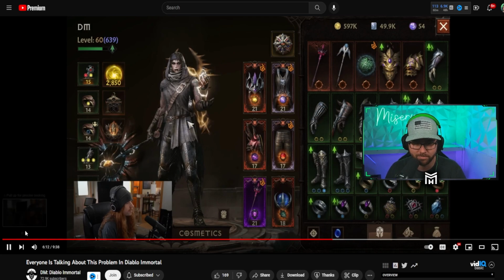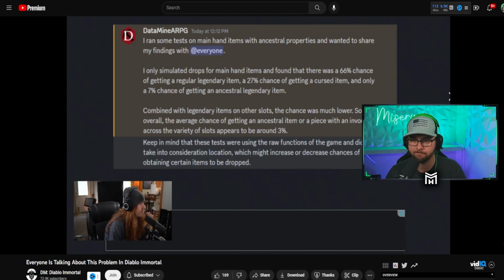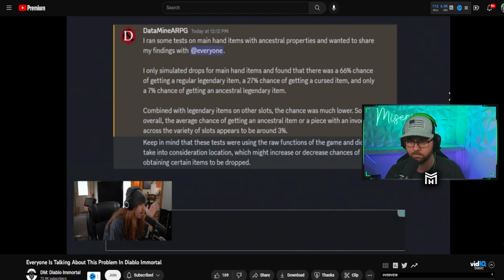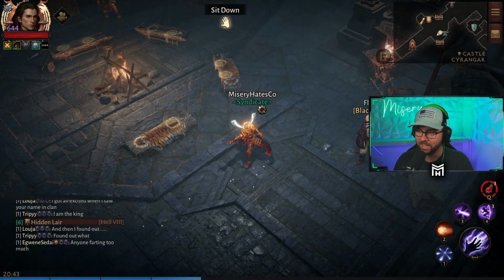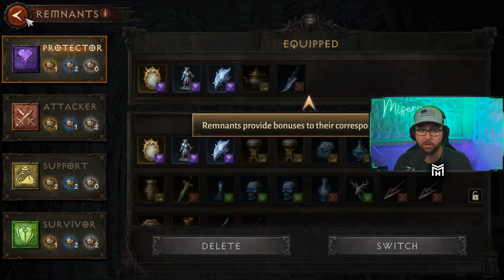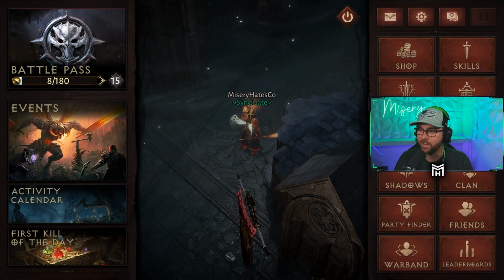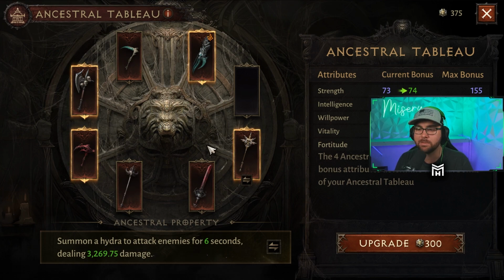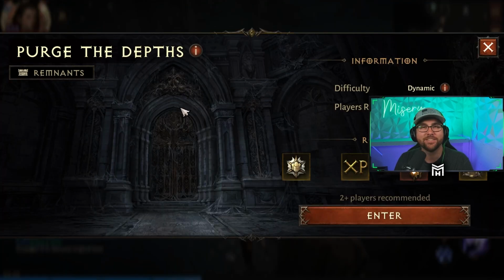Fix YOUR Ancestral Tableau NOW! | Diablo Immortal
Is your Warband missing some upgrades in your Ancestral Tableau? If so watch this video till the very end to learn how to GAURENTEE yourself some Legendary gear for your Warband!

Misery's Gear:
Social Links!